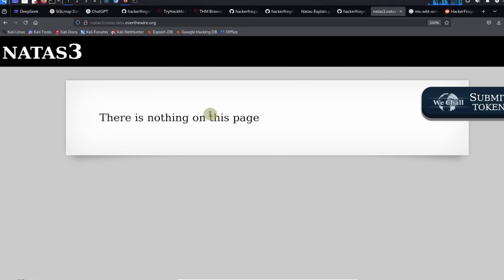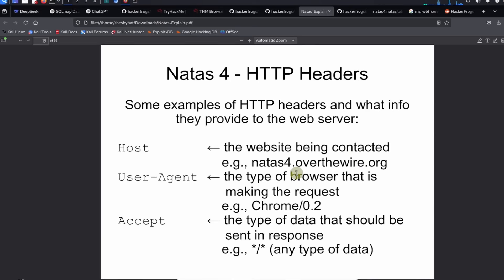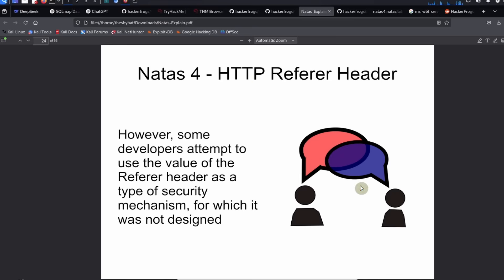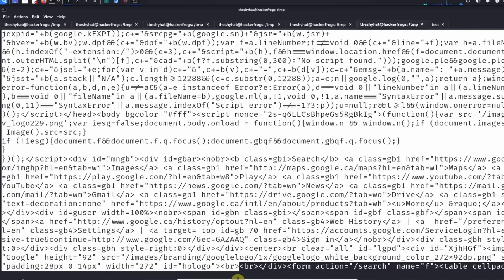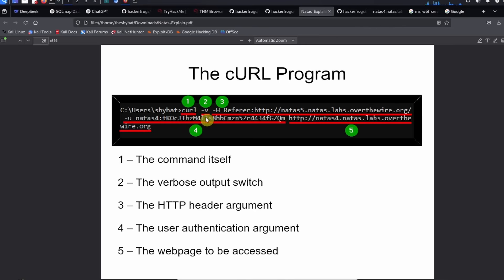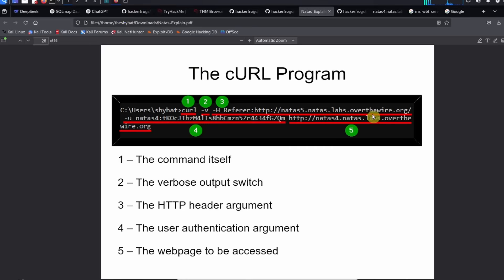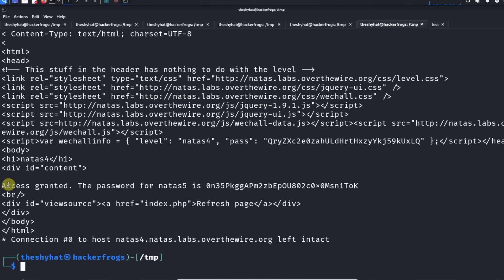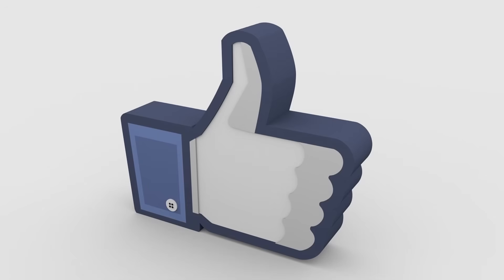Overthewire - Natas - Level 4 - Web App Hacking - HTTP Referer Header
The username is natas4
The password is gained in the previous level